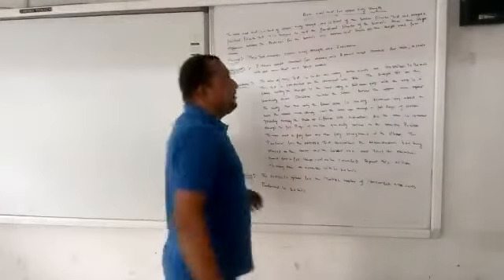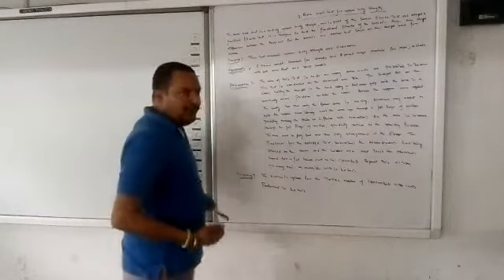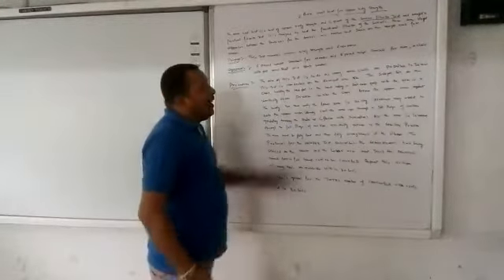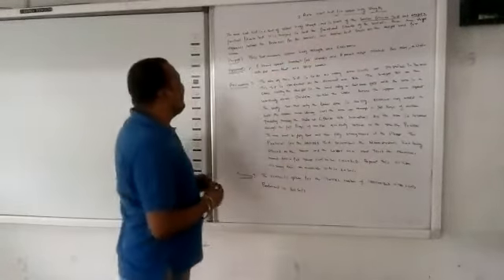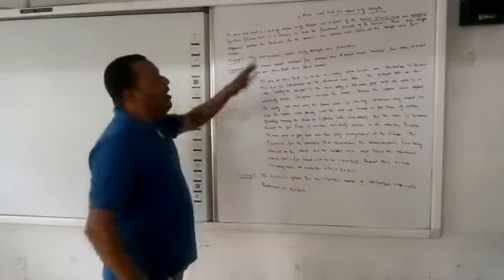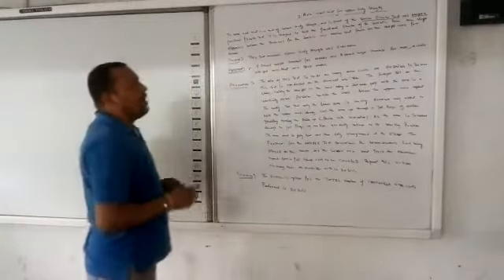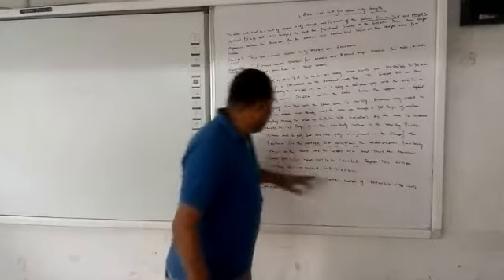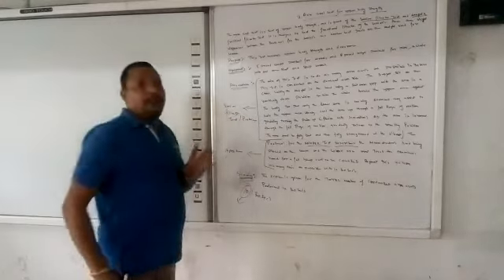Class 12 physical education rickli and Jones senior citizen fitness test arm curl up test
Video from Vijay🤪